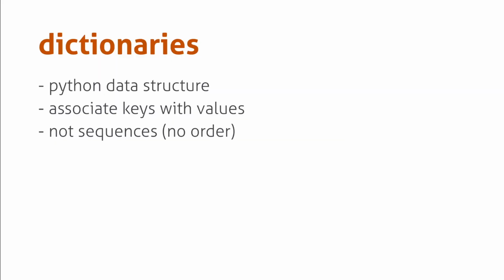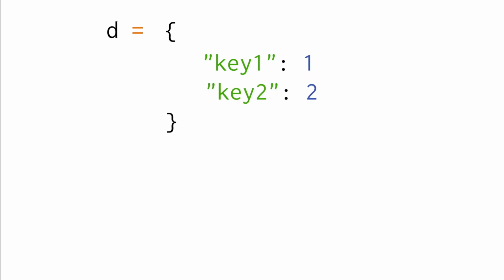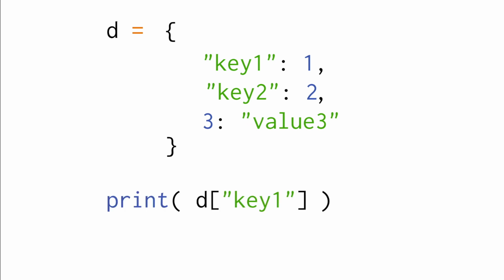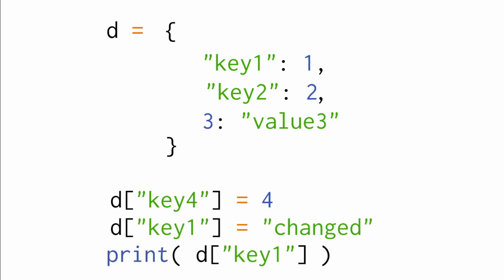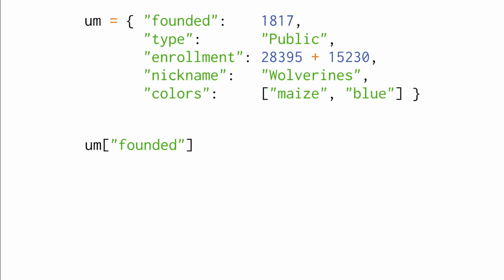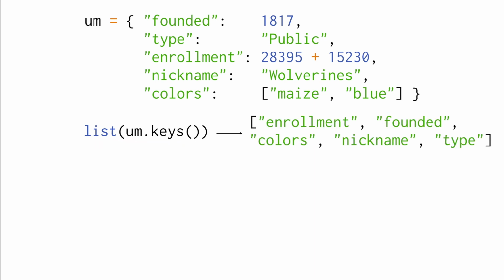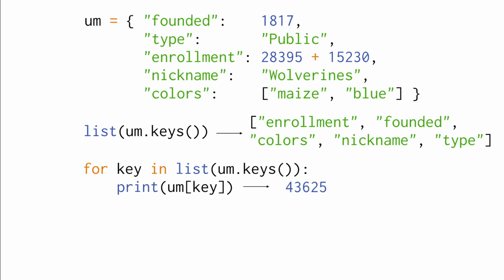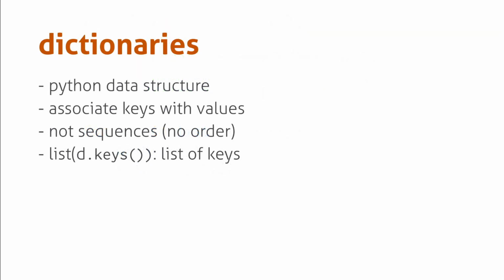SI 106: Dictionaries